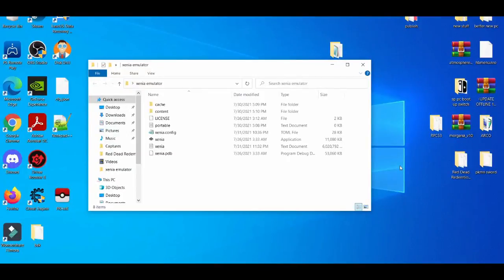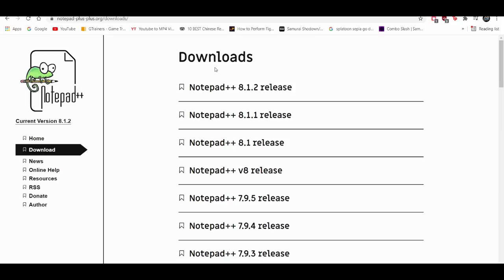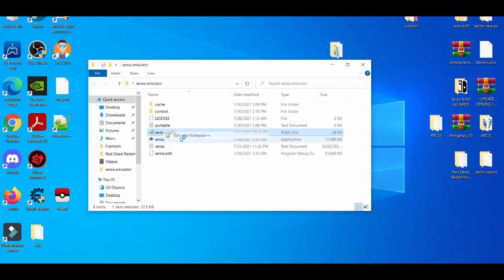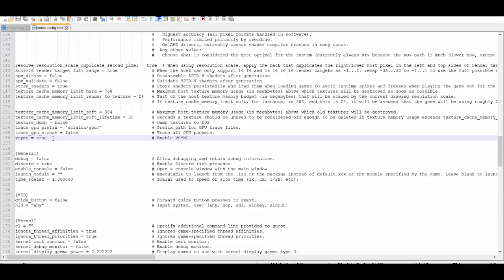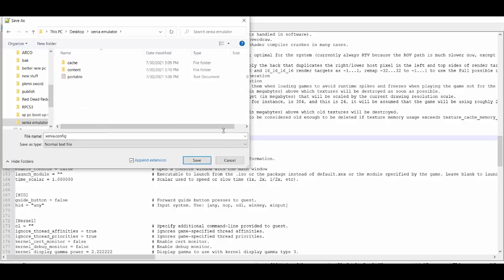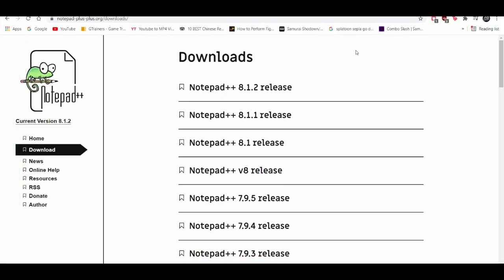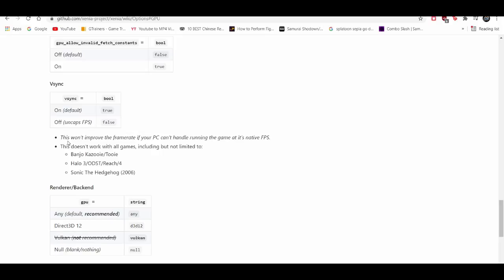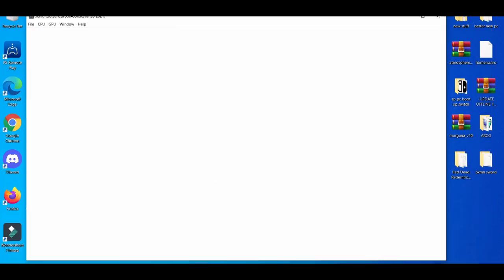XENIA EMULATOR HOW TO PLAY ANY GAME AT 60FPS GUIDE!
XENIA EMULATOR HOW TO PLAY ANY GAME AT 60FPS GUIDE! (HOW TO INCREASE FPS)